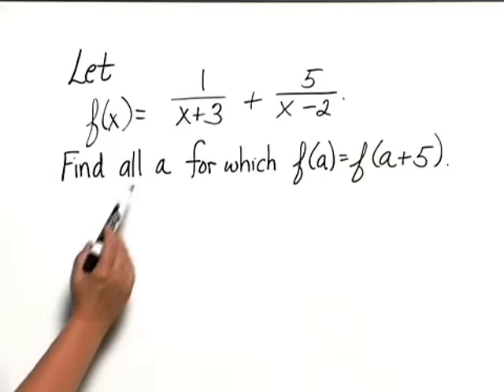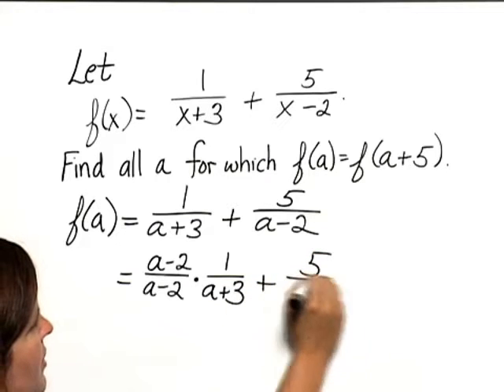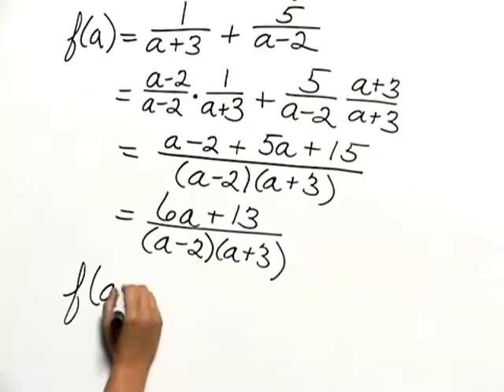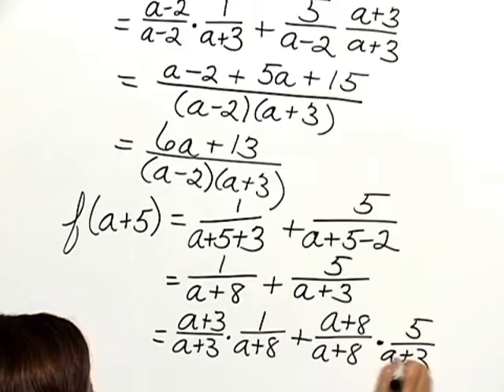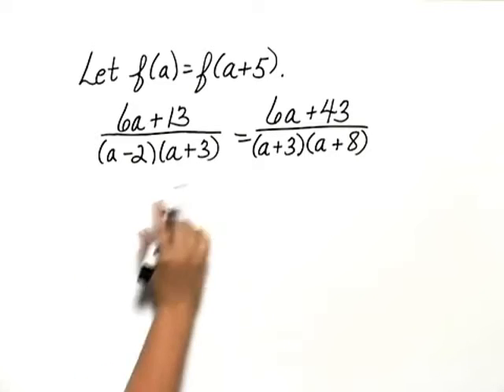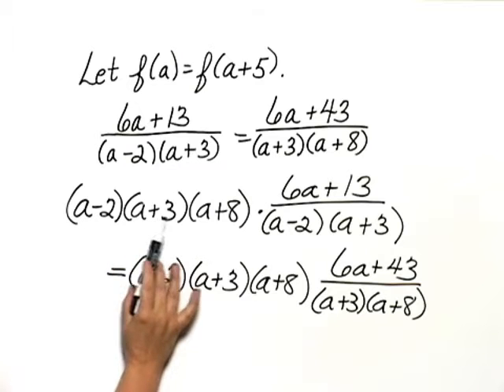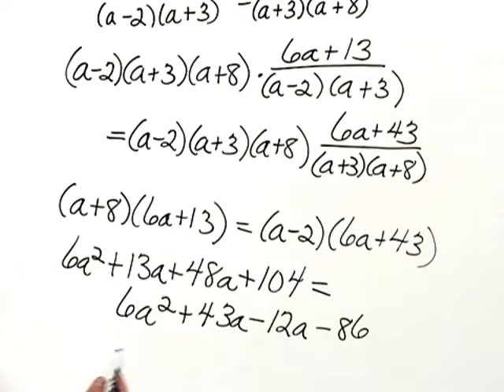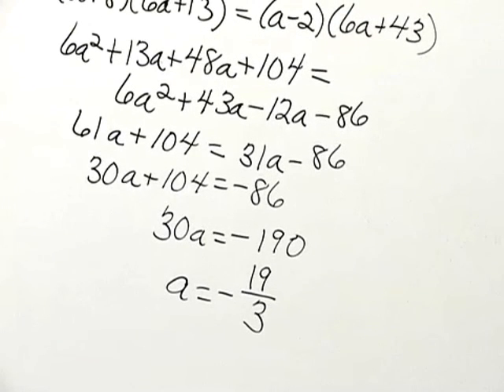Bittinger Intermediate Algebra 10e Chapter Test Prep Ch. 6 Ex. 28